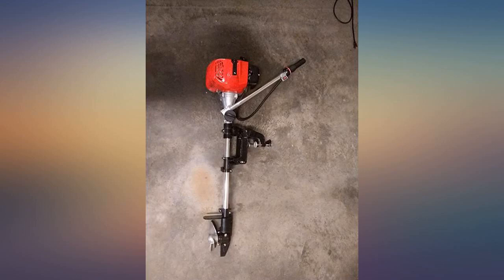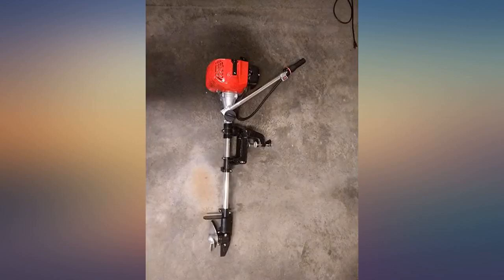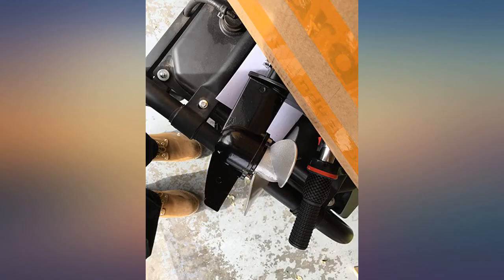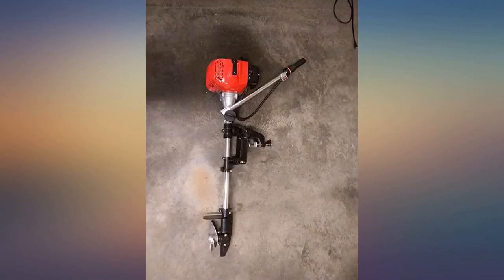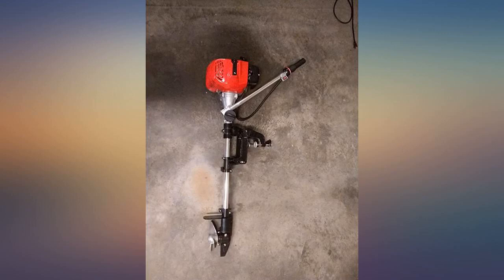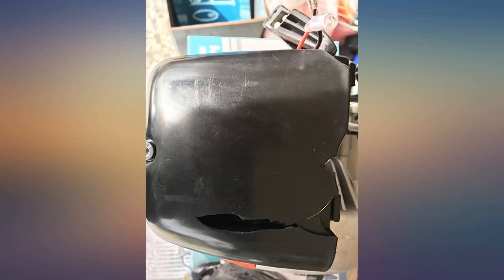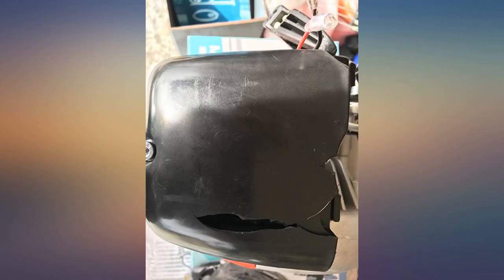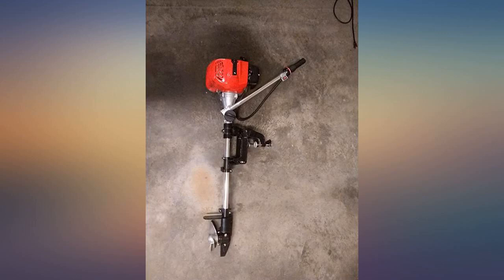Anbull 2 Stroke Boat Motor, 3.6 HP Boat Engine, Outboard Motor with Air Cooling review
Main Features:
by entering your model number.. We have upgraded the starter and rope instructure to prevent being broken off easily. also we upgraded the key carton and styrofoam to avoid crack during the shipping. We also reinforced and thickened the clamp and bracket so that the motor can be fixed strongly.. Anbull 3.6HP Outboard Motor : Using 2 Stroke Power, 3.6HP:Air Cooling Technology To Improve The Reliability Of The Whole Machine.Convenient Use,Easy Operation And Convenient Maintenance: Travel Safer,More Reliable,More Corrosion Resistant,More Beautiful,More Durable,More Energy Efficient,More Environmentally Friendly.. Compact Design,Easy To Carry,Unique Appearance:Made of a high-grade marine material for the ultimate in corrosion protection. Propeller that holds up to fresh and saltwater alike. Throttle control lever is adjustable on horizontal and vertical.Streamline Propeller is more energy efficient.. Apply To:Perfect match inflatable boats, fishing boats, sailboats, and small yachts.Performance More Superior,quick start,positions the motor at several angles.. APPROVALS AND WARRANTY:One Year Warranty Covers the Motor, to Provide Parts Free.We provide 24 hours of worry- free customer service( replacment or refund. Pls just send email to us when you had any trouble.